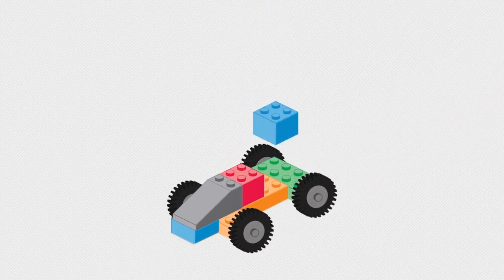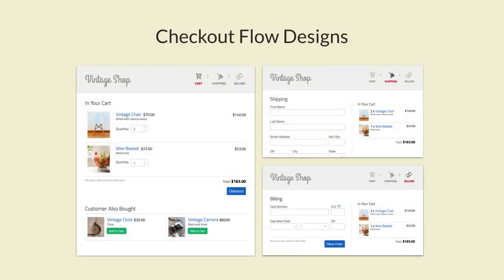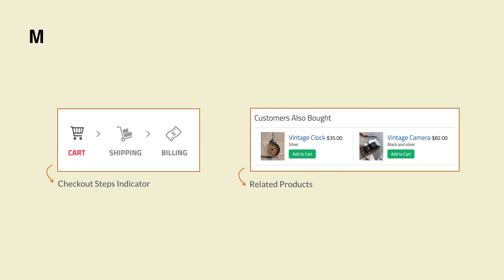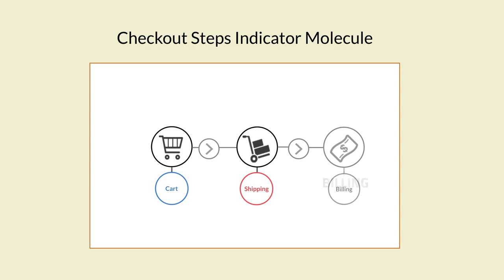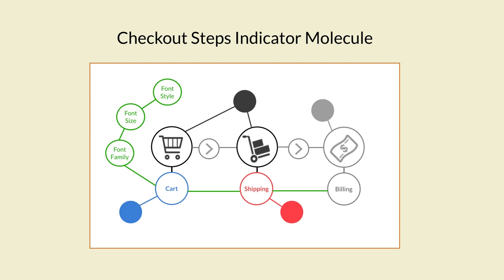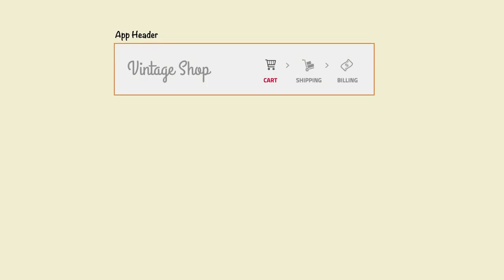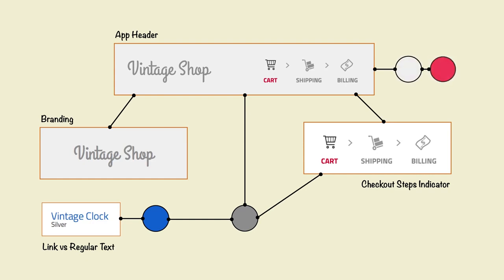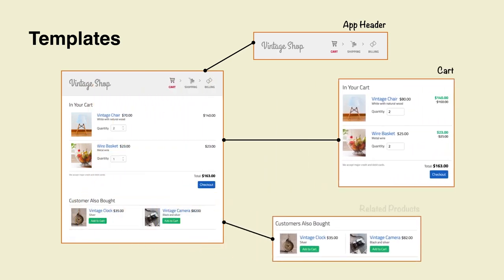Every UIUX designers follow Atomic Design System Guideline | 2019 Trends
The modular design encourages us to think and design user interfaces and user experiences in patterns. For example, instead of designing a series of pages or views to enable a user to accomplish a task, the design process starts by first understanding the way the UI system is structured and which components can be used to create the user flow.

🤟   MY ONLINE DESIGN PORTFOLIO

Atoms
In scientific terms, atoms are the basic building blocks that together make up matter. When you translate that over to a website design methodology, they serve a similar purpose. Atoms act as the basic building blocks for all of your website design efforts. While they aren’t design elements that can stand alone, together they create different elements that are used throughout your website’s layout. Atoms can include any of the following:

1. Fonts
2. Color schemes
3. Buttons
4. Form fields
5. Logos
6. Inputs
7. Labels

When following this methodology, a lot of designers create their atoms and compile them in a unique style guide. This holds all of the essential atoms you need so that you can pull pieces of each as you start the bigger design elements. Aside from selecting color palettes, or determining what all paragraphs would look like on your pages, designers have to think about the mobile and desktop versions of each as well.

Molecules

In chemistry, molecules represent the smallest part of any chemical element, and are made up from atoms combined together. Similarly, with the atomic design process, molecules are design features that are made up of the basic building blocks defined in the style guide—the atoms.

To better grasp how a molecule would be created in a website design, think about a simple search form. You may combine a button (atom) with the appropriate input (atom) and label (atom) to create a full-functioning search bar (molecule). Those items (the button, input, and label) together create something that is incredibly useful and essential to the functionality of the site, however if they were to act alone, they wouldn’t be as valuable.

Organisms

Organisms are groups of molecules together. What makes these organisms different from a molecule is that there are several of them, allowing the complexity to reach a new level. In website design, organisms are several molecules combined together on a section of your page.

When you think about the masthead at the top of your homepage, you can compare that to molecules combined together to form an organism. On your masthead you likely have your navigation, your search bar, and your logo all together to help your users navigate your site easily. Each of those three features could be used alone if they had to be (molecules). However, if you were to break them down even more, they likely wouldn’t stand alone, they would simply be the basic building blocks necessary to help create the other functionalities of your site (atoms).

Templates

The next phase doesn’t align as closely with chemistry as the previous sections have. Templates are created by putting together all of the organisms to create a website page. This provides you with a much deeper understanding of what the design and page will look like once it’s completed and lives.